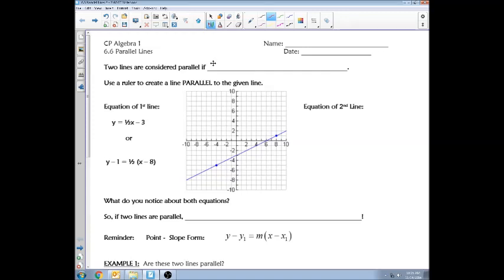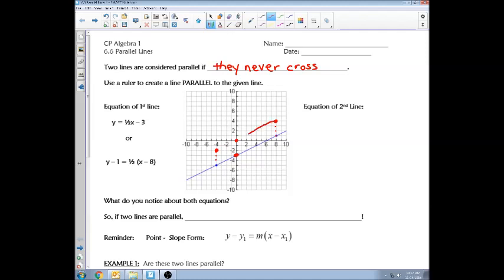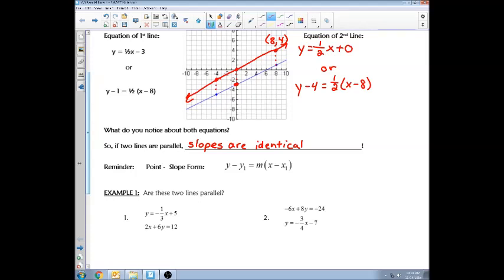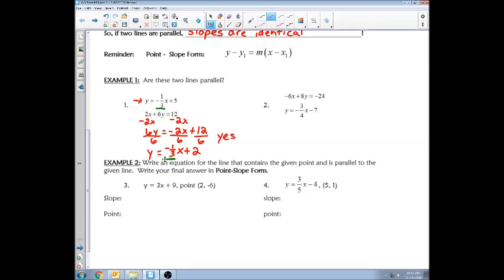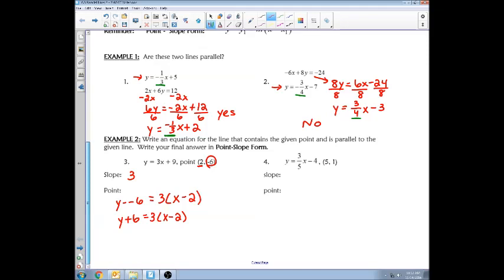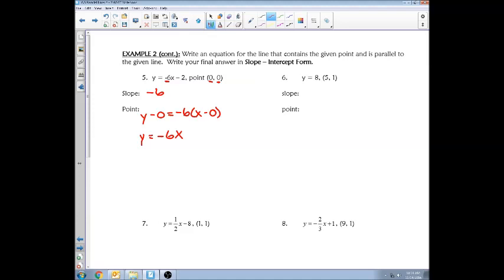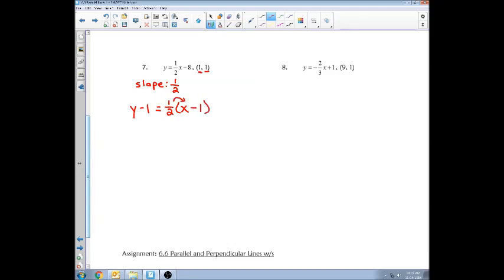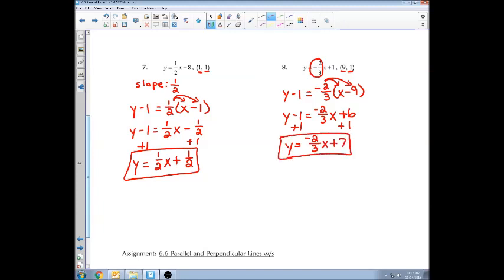6 6 Parallel Lines